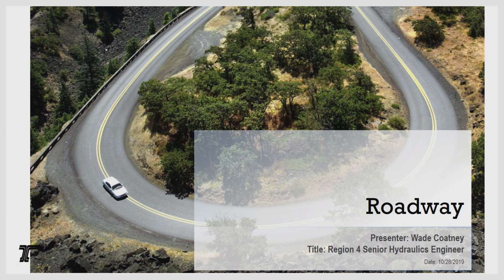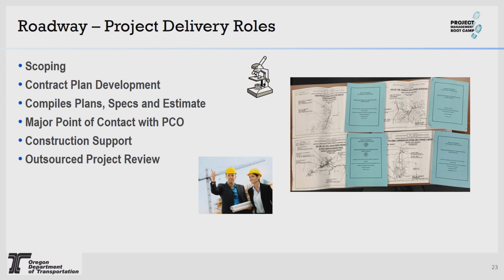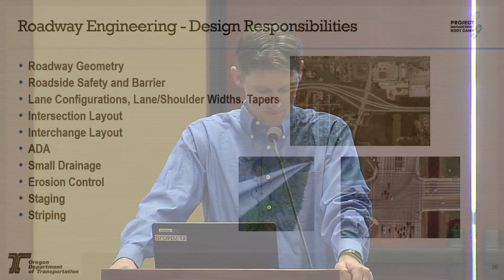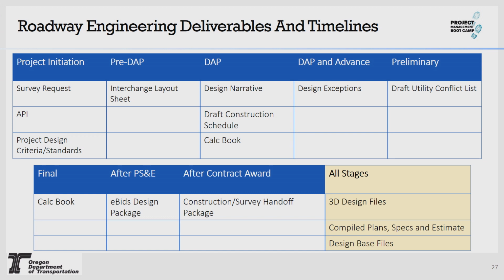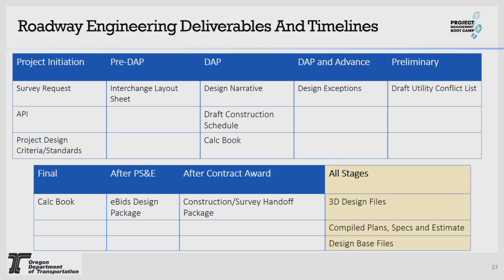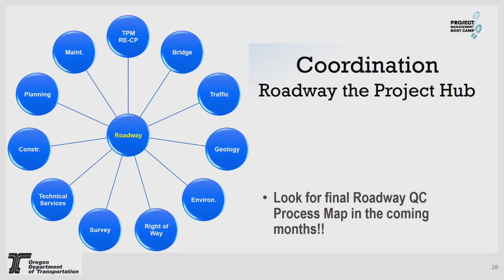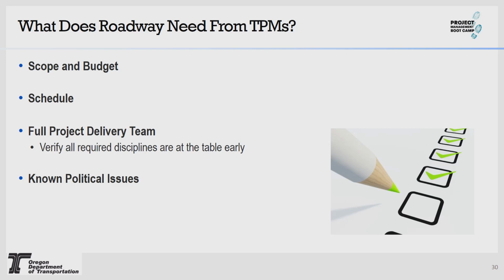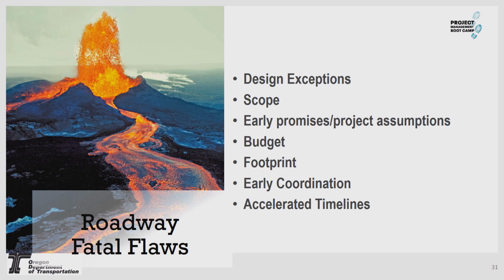Mod 08 Roadway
This module explains Roadway Unit's role:
• What are roadway projects?
• Who is Roadway?
• Roadway design responsibilities, deliverables, and timelines.
• When should a project manager should engage roadway?
• What roadway needs from Transportation Project Managers?
• Roadway fatal flaws.
Presenter:
Wade Coatney, Region 4 Senior Hydraulics Engineer